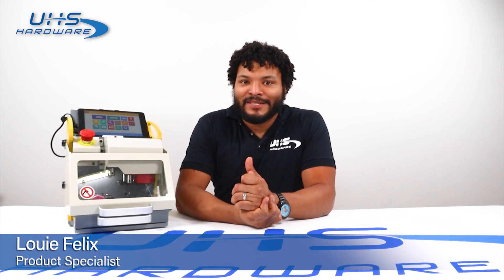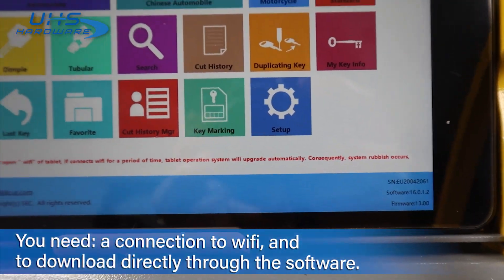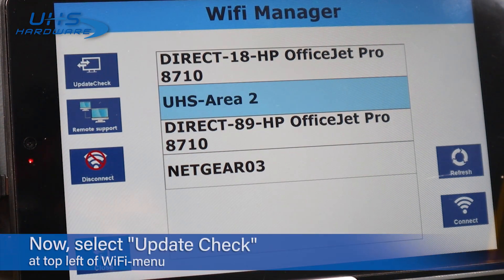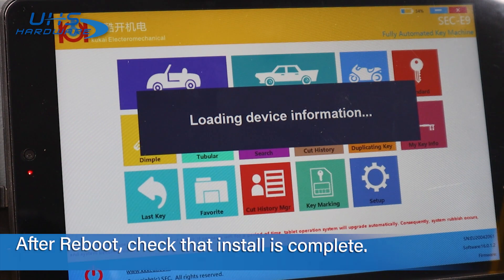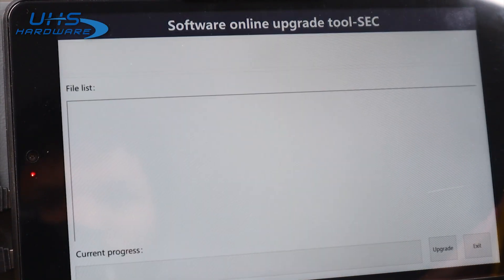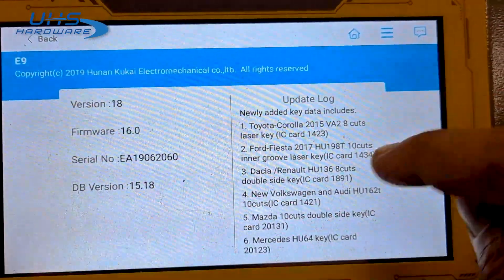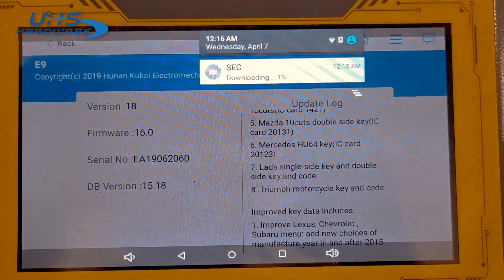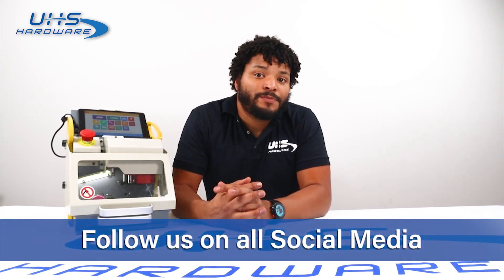How To Update the SEC-E9 Automatic Key Cutting Machine [Windows/Android OS]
Follow along for the easiest way to keep your SEC-E9 up to date and properly functioning, Windows or Android OS.

Video Contents:

00:00 - Intro
00:39 - Updating windows tablet version (Removable)
01:53 - Updating Android Tablet version (Attached)
02:36 - Outro

Purchase the SEC-E9 Automatic Key Cutting Machine -  Android Tablet Version and get the NEW T-Ninja 1000 & a Chrysler Security Bypass Cable for FREE!

Automatically cut keys with the SEC-E9 key cutter and automatically program them with  the Brand New T-Ninja 1000 Key Programmer

Includes

SEC-E9 Automatic Key Cutting Machine - Android Tablet Version
T-Ninja 1000 Automotive Key Programmer
2017+ Chrysler Bypass Cable for Programming New Model Chrysler Dodge Jeep